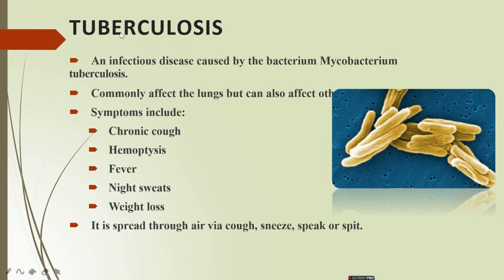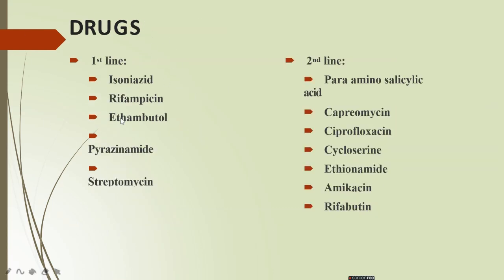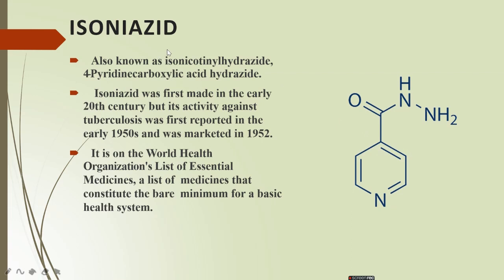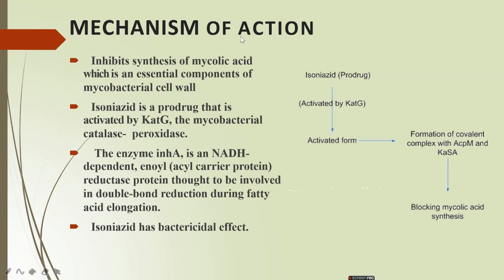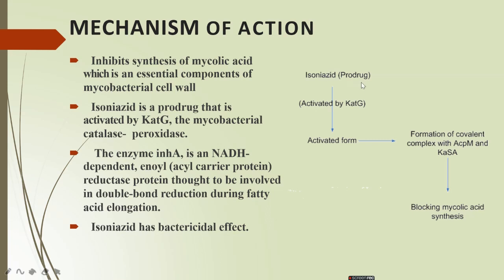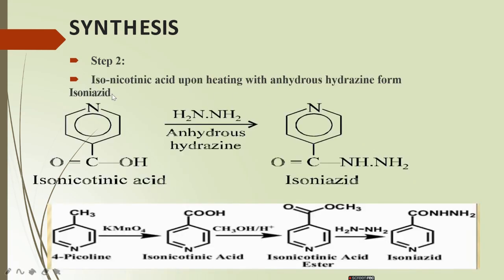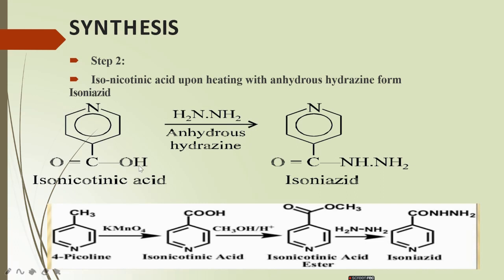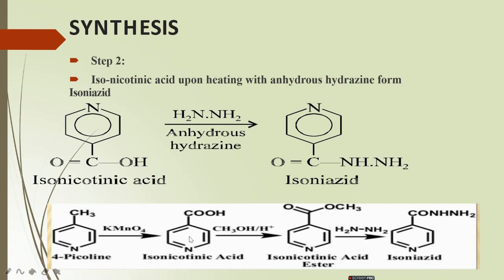Vedio lecture, Synthesis of Isoniazide, Unit V, Semester VI.